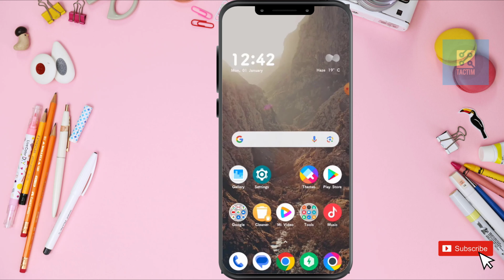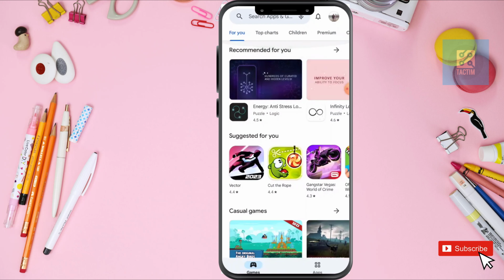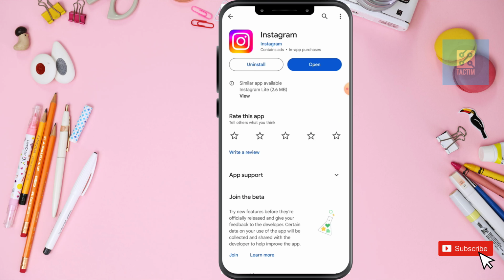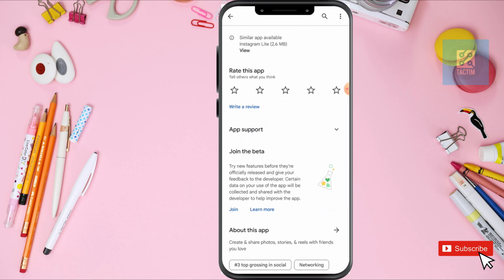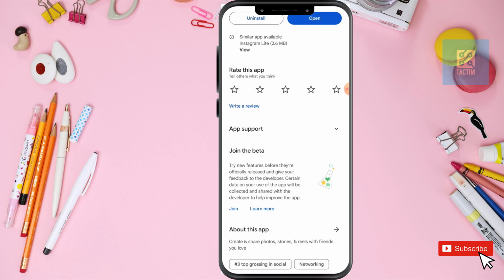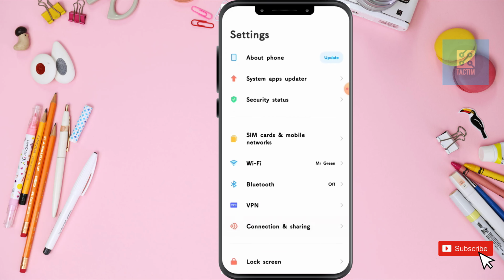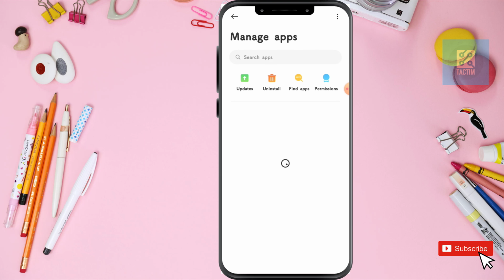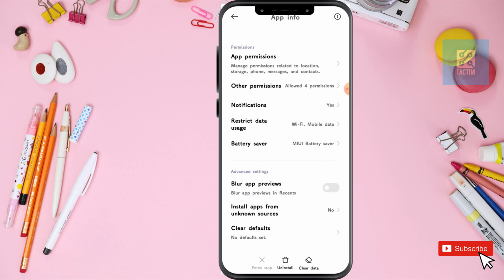Solving Instagram Story Song Problems: No Results Found for Instagram Music! [New Method 2025]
Are you facing issues finding the perfect song for your Instagram story? Look no further! In this video, we present a brand-new method to solve the frustrating problem of "No Results Found" when searching for music on Instagram. Our step-by-step guide will walk you through the process of effortlessly adding music to your stories, ensuring you never encounter this problem again. Don't let technical glitches ruin your creative expression – watch now and solve your Instagram music woes with ease!

Instagram music no results found, solve Instagram music problem, Instagram story music issue, Instagram music troubleshooting, Instagram music tips.